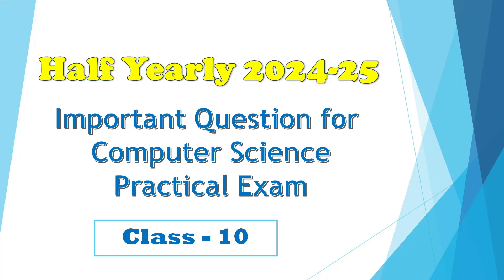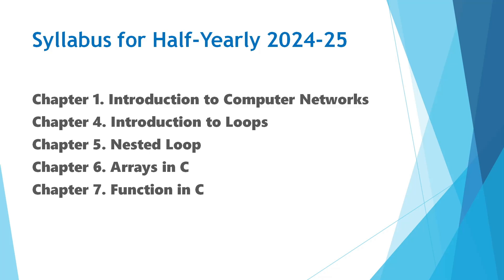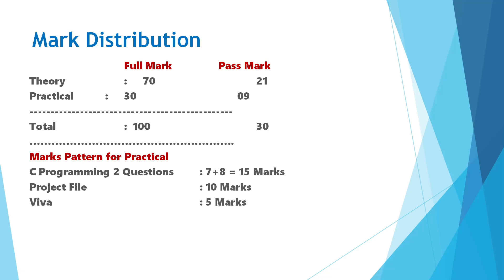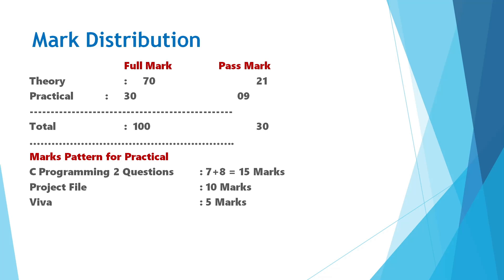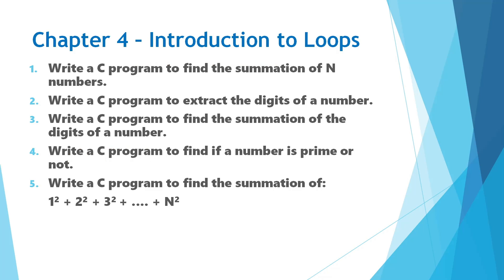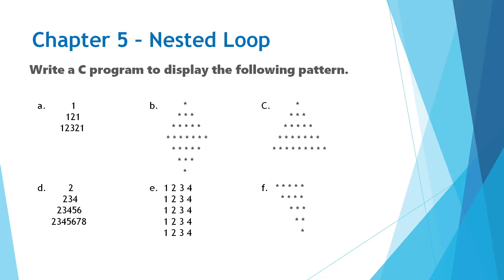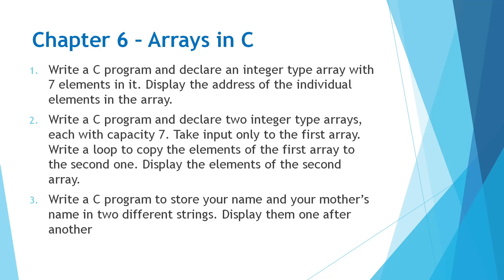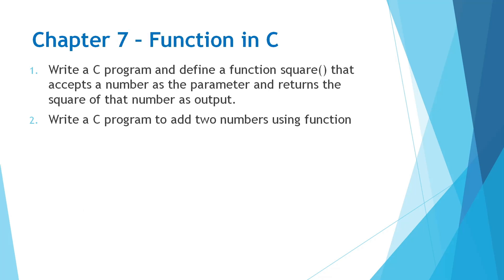Important Programs for Half Yearly 2024-25 Computer Practical Exam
SEBA - Class 10 Computer Science Half Yearly Examination 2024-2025 Important Questions
Chapter 1. Introduction to Computer Networks
Chapter 4. Introduction to Loops
Chapter 5. Nested Loop
Chapter 6. Arrays in C
Chapter 7. Function in C
Half Yearly Exam Computer Practical 2024
Important Oral Question for Practical Exam
Computer Science Practical Question Paper